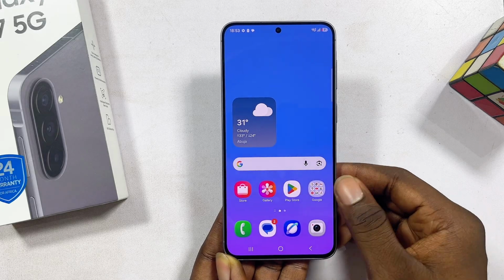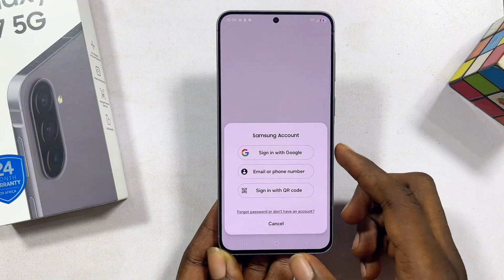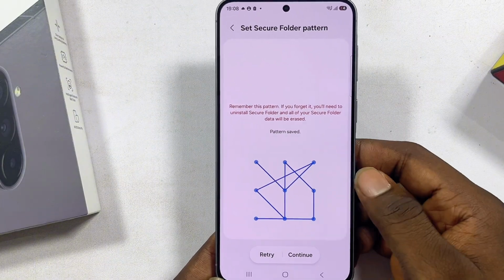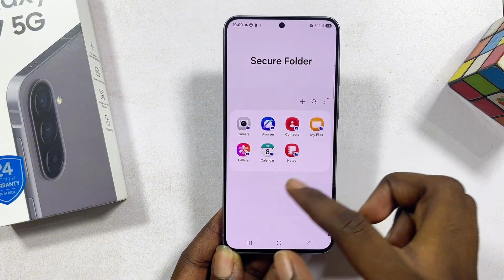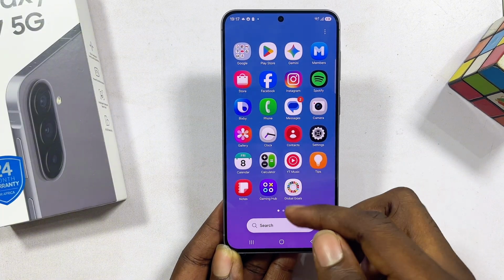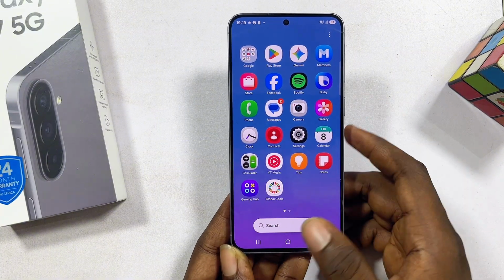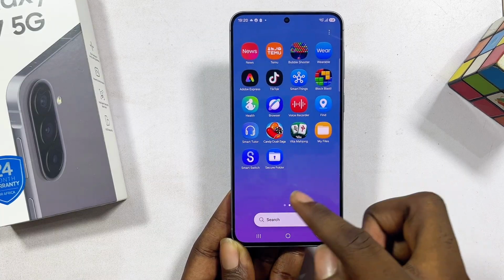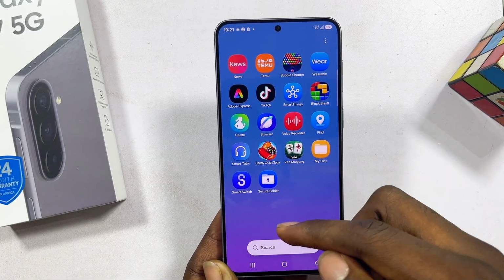Samsung Galaxy A37 5G: How to Lock Apps - Set Password For Apps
In this video, I will show you how to lock apps on your Samsung Galaxy A37 5G using a PIN, password, or pattern without installing any third-party app. I will guide you step-by-step on how to enable the Secure Folder feature from the settings of your Samsung Galaxy A37 5G so you can protect your private apps and personal information easily. If you want to lock apps like Gallery, social media apps, banking apps, messaging apps, and more on your Samsung Galaxy A37 5G, this tutorial will help you secure them from unauthorized access. By the end of this video, you will know how to make apps private, restrict access to apps, and use Samsung Secure Folder to lock apps on Samsung Galaxy A37 5G quickly and easily.